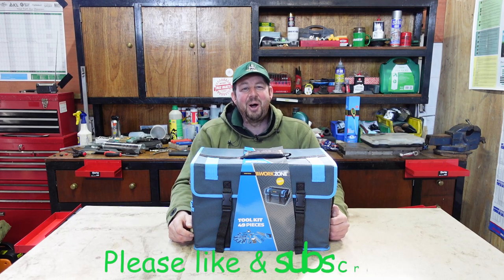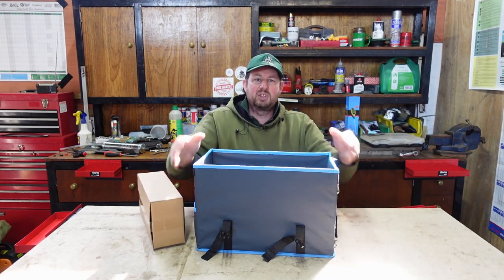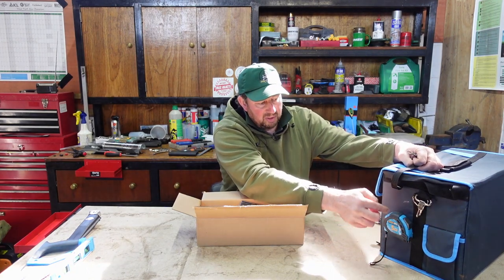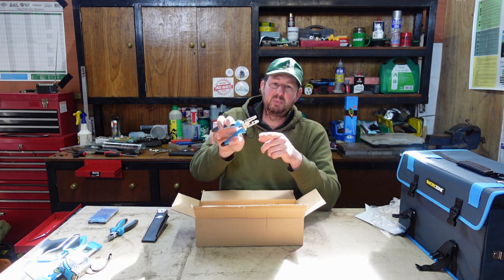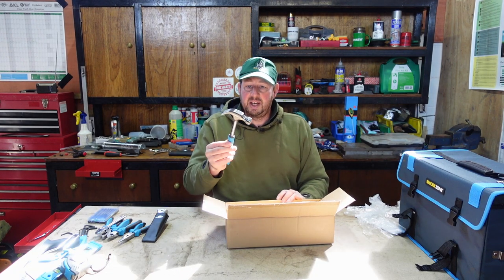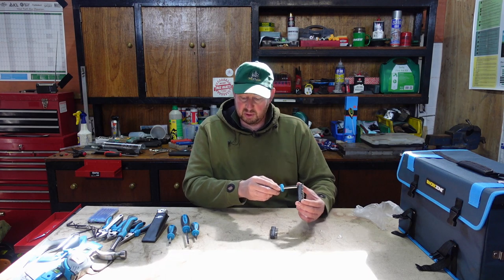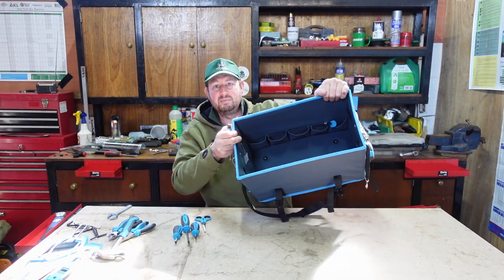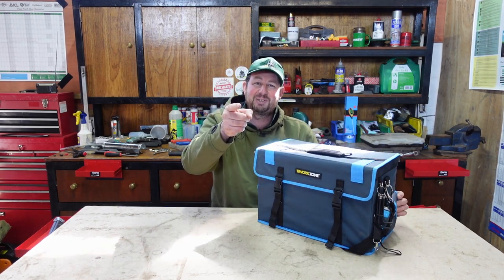ALDI WORKZONE TOOLBAG & 49 piece tool kit bag product review middle aisle special buys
If you've spotted the Aldi Workzone tool bag in the middle aisle and wondered if it's a good buy or not then watch my unboxing review of this Specialbuy!
TOOLBAG & 49 piece tool kit product review